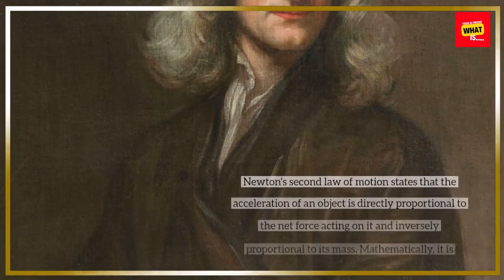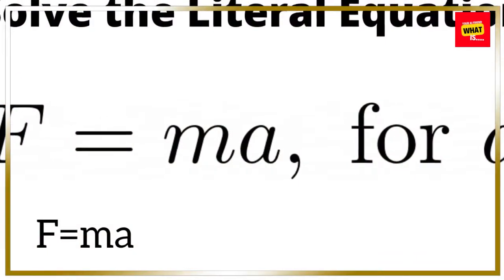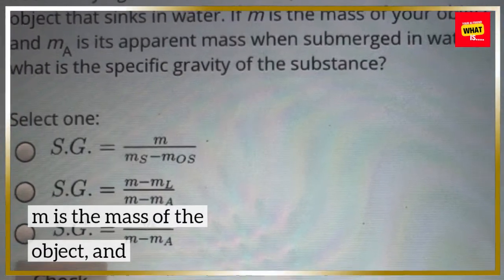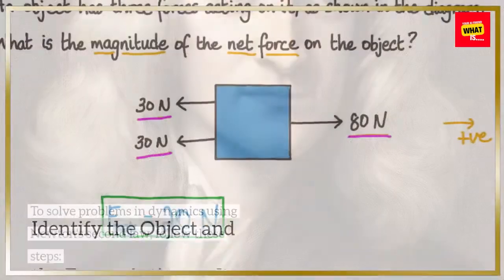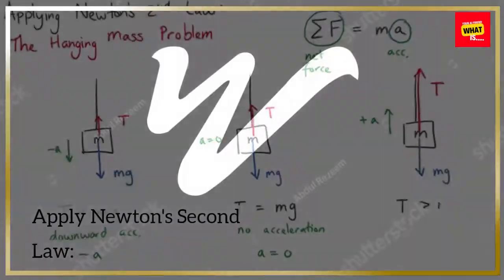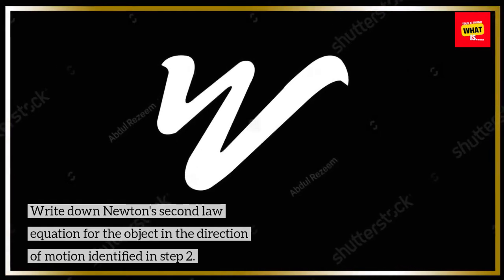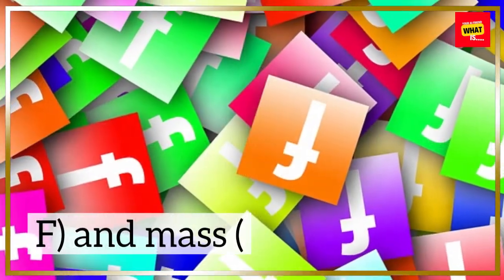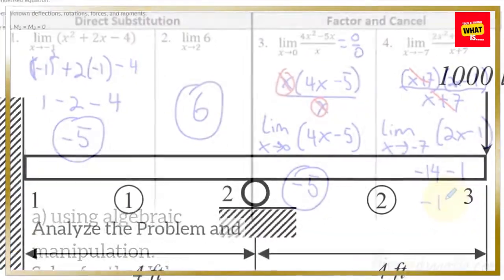How to Use Newton's Second Law to Solve Problems in Dynamics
Discover how to apply Newton's Second Law to solve dynamic problems effectively. This video provides clear explanations and practical examples to bolster your problem-solving skills.